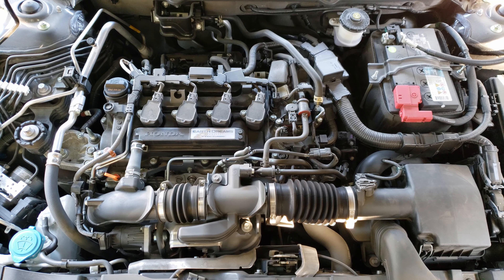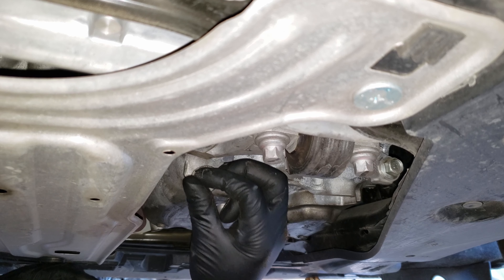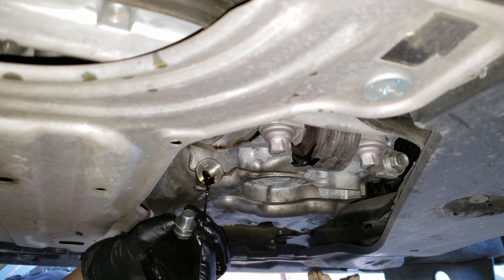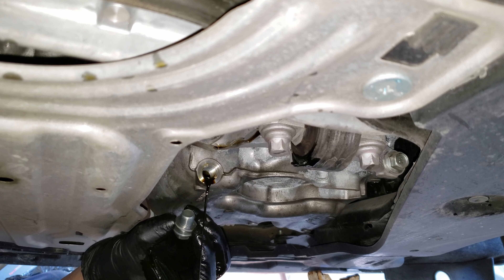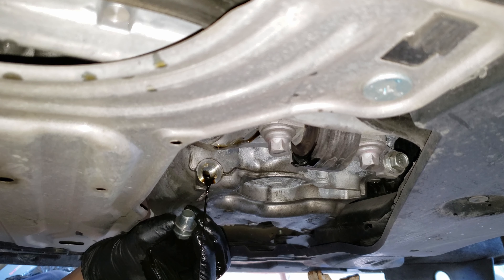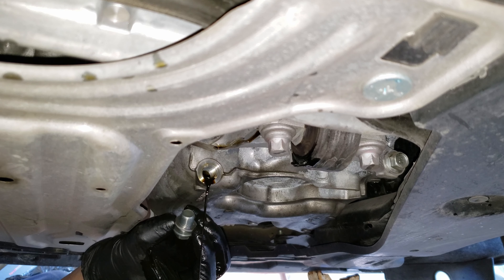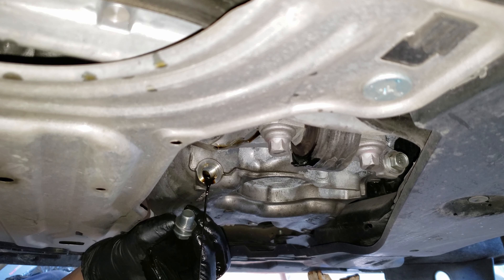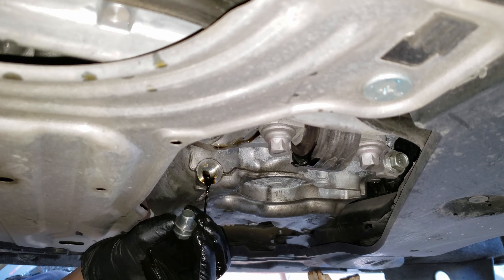How to Change Oil and Reset Oil Life - 2018 Honda Accord 1.5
How to Change Oil and Reset Oil Life 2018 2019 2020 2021 Honda Accord 1.5. How to Reset Oil Life Honda Accord.  Oil Change on a honda accord 1.5t. Engine Oil Capacity Honda Accord 1.5. What Viscosity Engine Oil to Use. I will answer these questions and show you step by step in this video.

0w-20 Oil
Oil Filter
Crush Washer
Oil Filter Wrench
17mm Socket
3/8 Ratchet